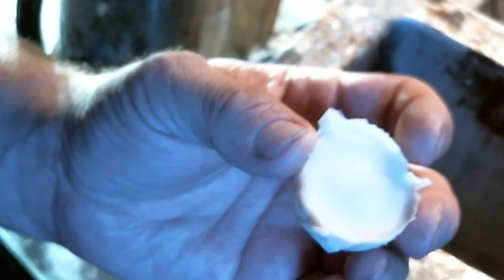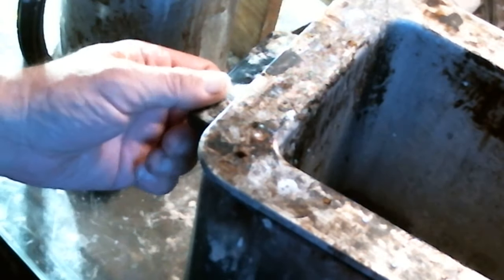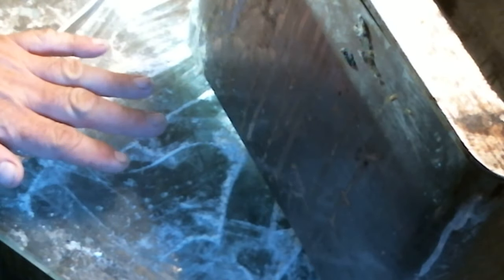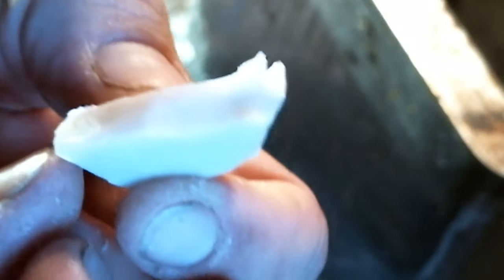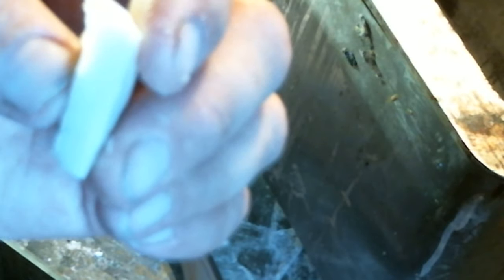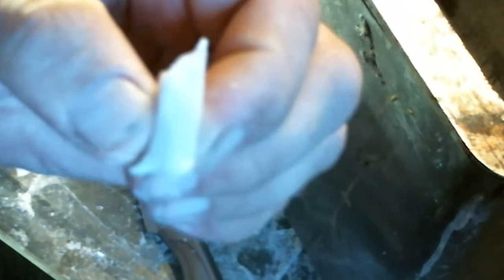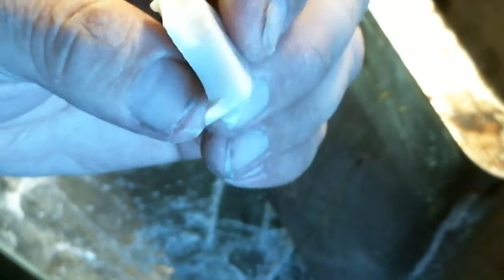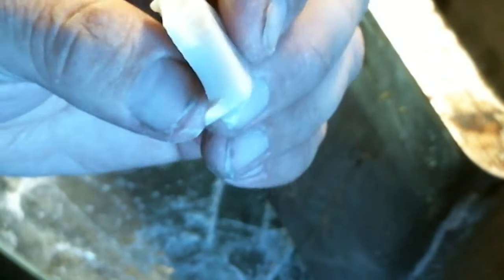Testing the Wax Sample for defects in 1910 Work Magazine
Testing amorphous properties of the 1910 work magazine, testing for dendrites, crystalline structure, and other defects in the compound.  This sample process is very important for quality recording wax production.  This sample is very promising!